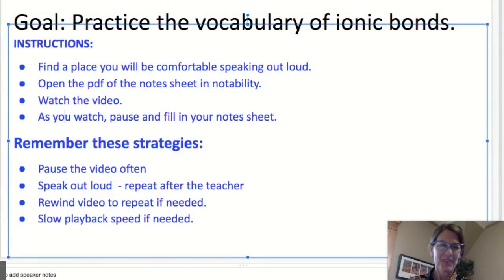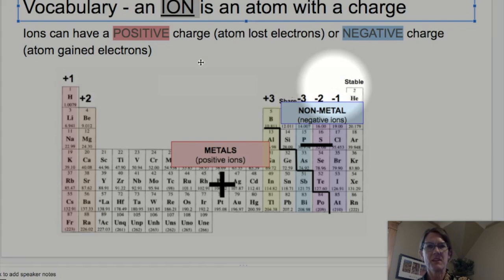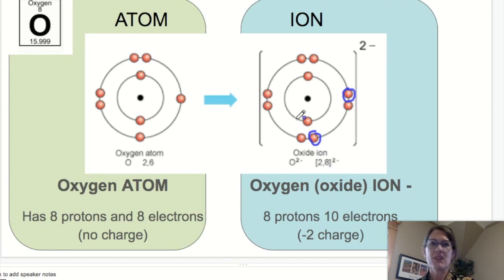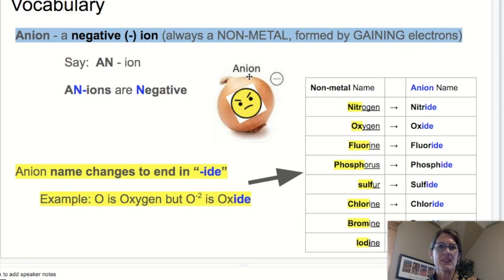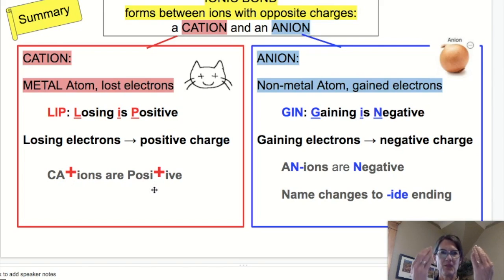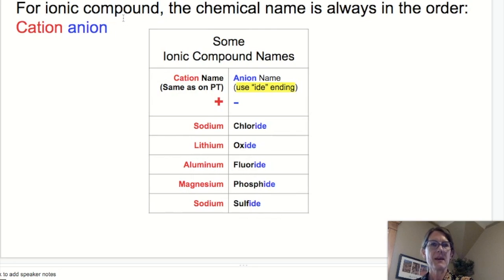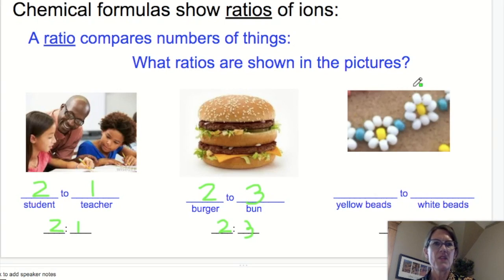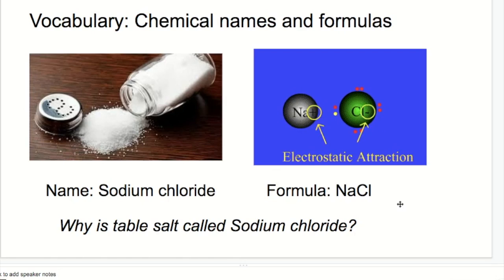Learning Vocabulary of Ionic Bonds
Vocabulary of Ionic Bonds for EL students